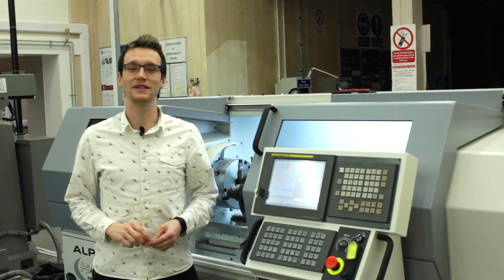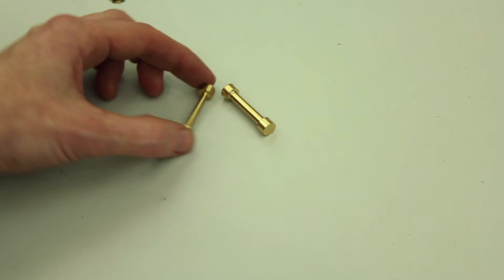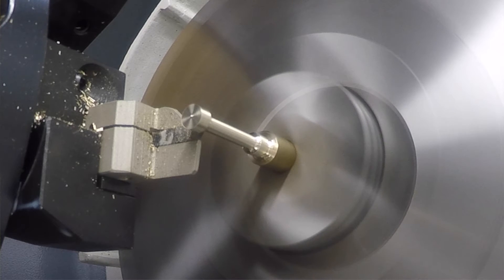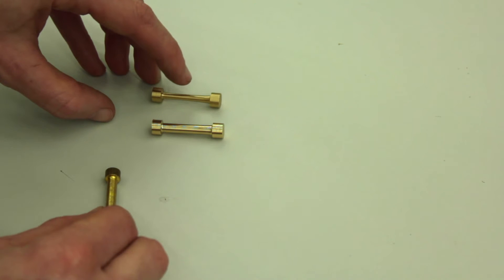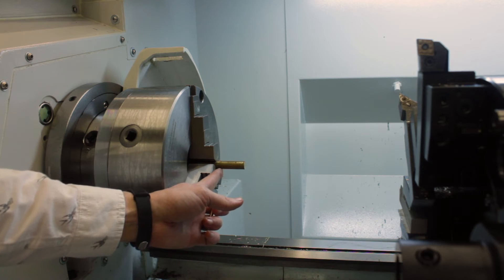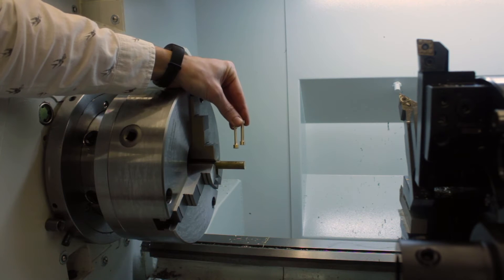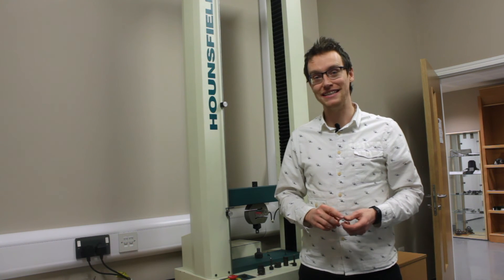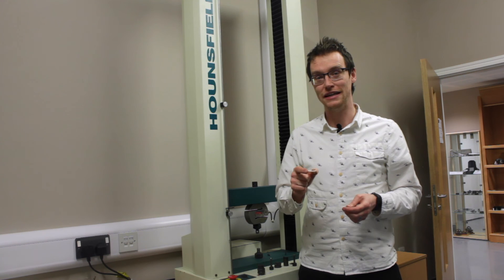Simple tip to stop Lathe Deflection! 5minFriday #23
Using the 3x Diameter Rule of thumb to stop deflection. There's some interesting slow motion footage of the deflection taking place and a few suggestions of how to stop it.